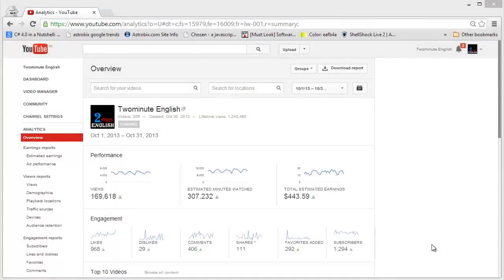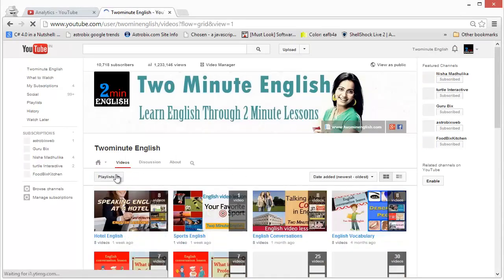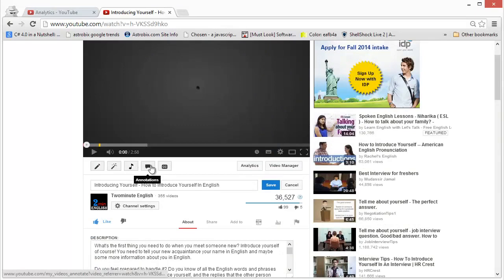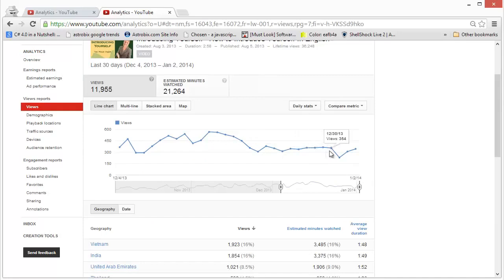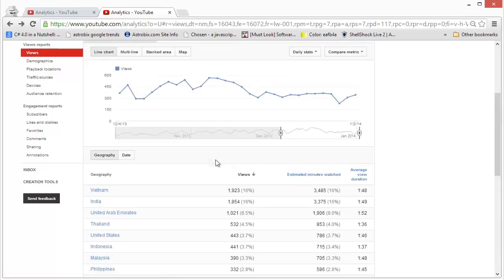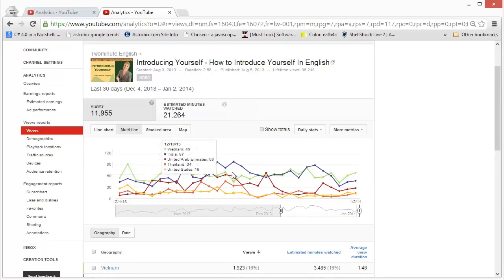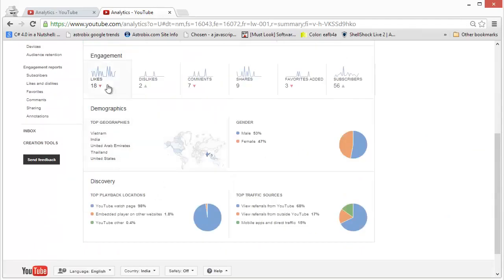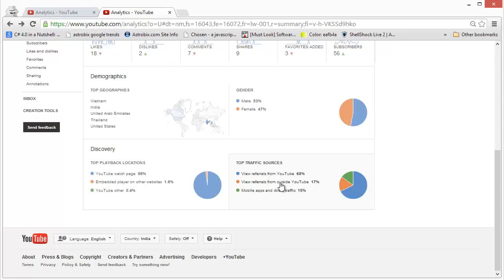YouTube Ranking & Optimization Mastery | Analyzing Traffic Sources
YouTube ranking factors : The top ranking signals to optimize for are:
Watch time:
Video length:

4. Optimizing Content

10. Conclusion of this course

11. Tips